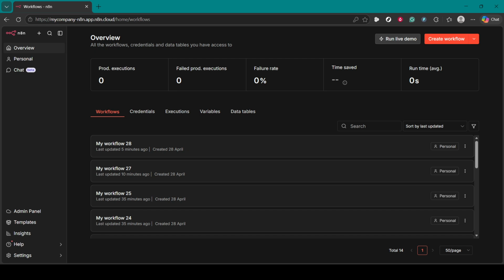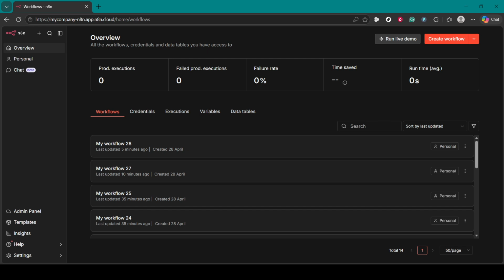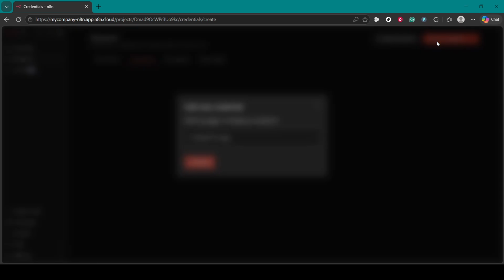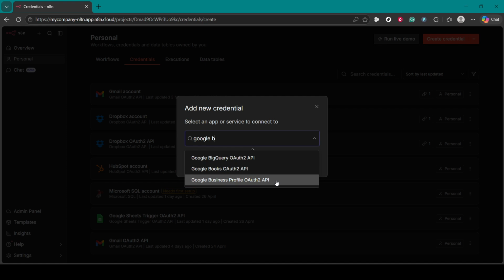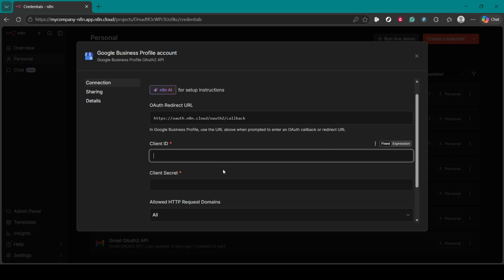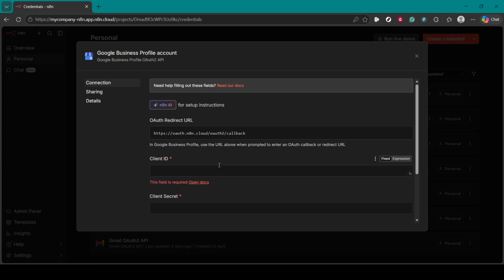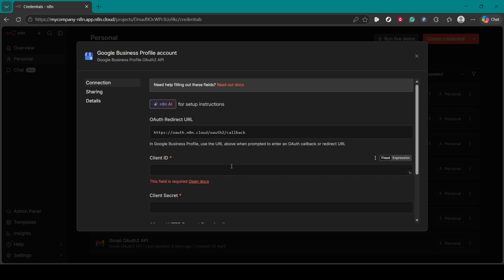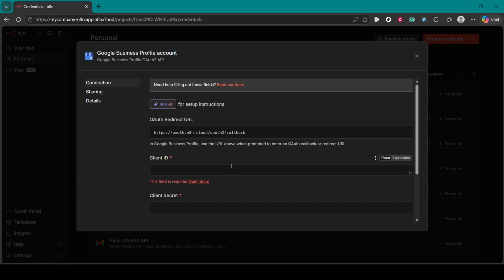How To Connect Google Business Profile To N8N (Easiest Way) (2026)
Automate Your Local SEO In 2026 By Connecting Your Google Business Profile (Formerly Google My Business) To N8N. This Guide Shows The Easiest Way To Manage Your Business Presence, Respond To Reviews, And Create Posts Automatically Using The Native Google Business Profile Node. Learn How To Configure A Google Cloud Project, Enable The Required Business Profile APIs, And Authenticate Via OAuth2. Perfect For Multi-Location Businesses And Agencies Looking To Streamline Reputation Management And Local Map Visibility Without Manual Logging.